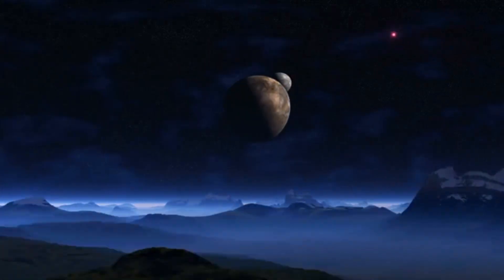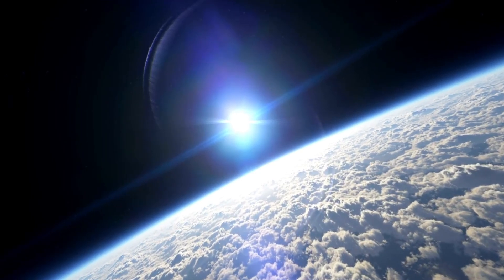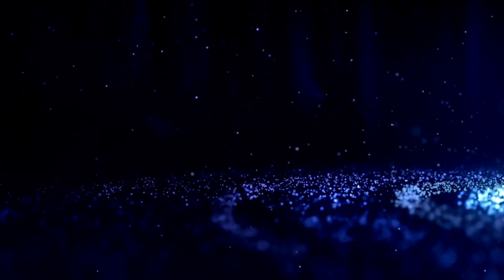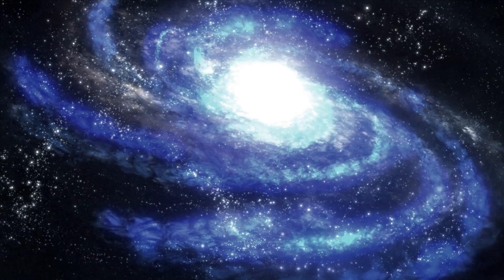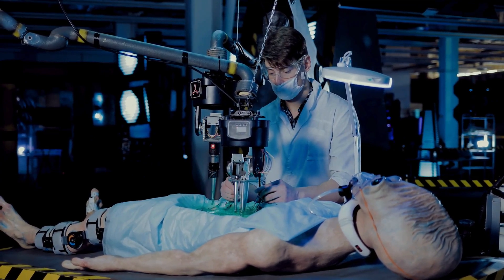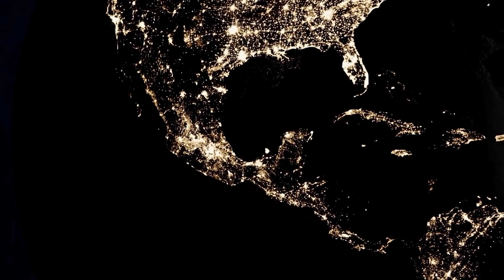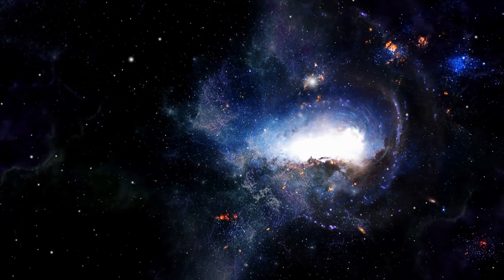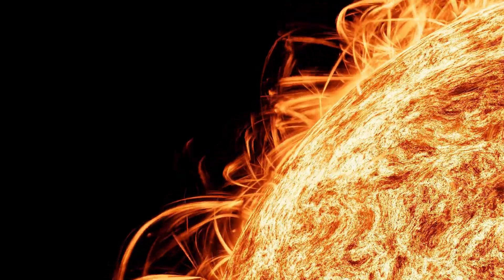James Webb Telescope Finally Makes a Shocking Discovery We Were All Waiting For!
The wait is over! The James Webb Space Telescope has just unveiled an astonishing discovery that has left the scientific community and space enthusiasts alike in awe. This breakthrough revelation is set to revolutionize our understanding of the cosmos and could change the way we perceive the universe.

In this video, we’ll uncover:

The details of the groundbreaking discovery made by JWST
How this finding fits into the bigger picture of cosmic exploration
Reactions from top astronomers and scientists
The implications of this discovery for future space research
Join us on this exciting journey through the universe as we explore the latest and most thrilling development from the James Webb Telescope.